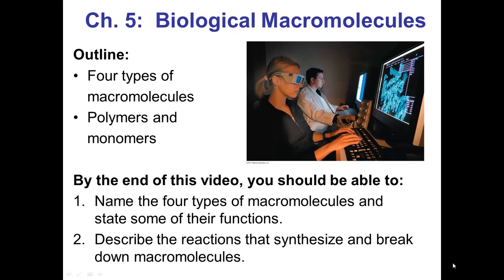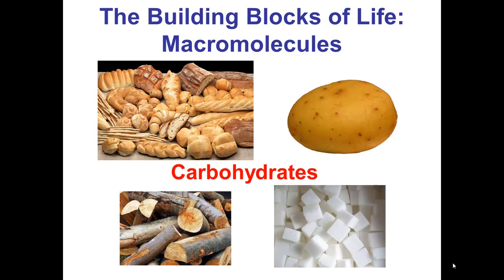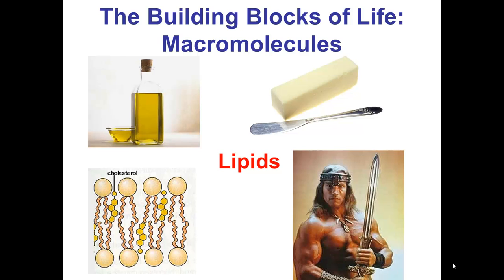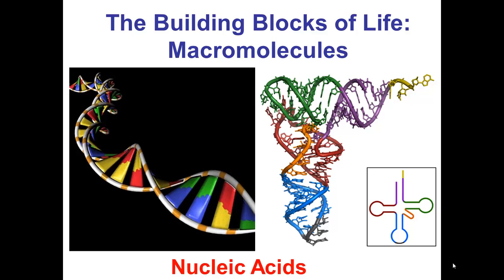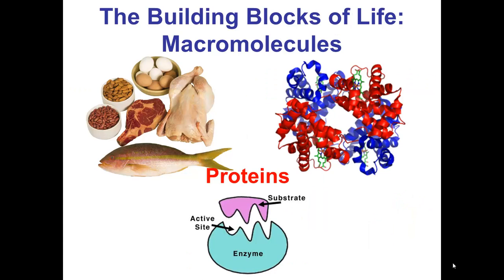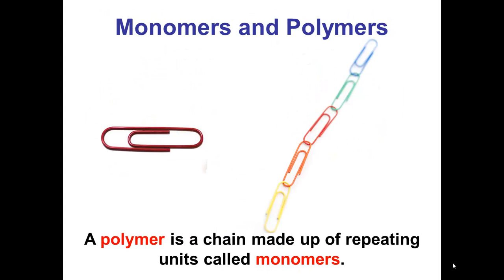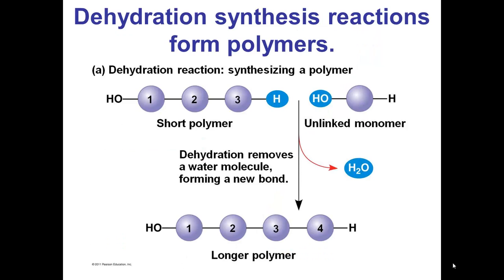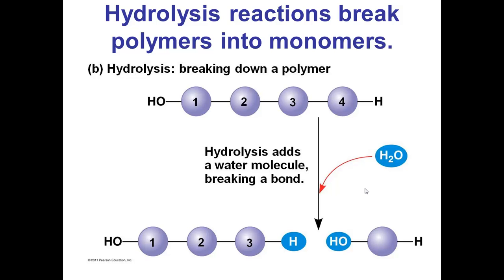Macromolecules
Introduction to Ch. 5